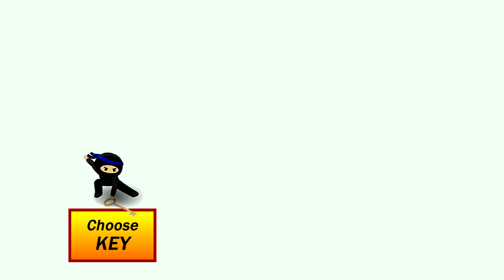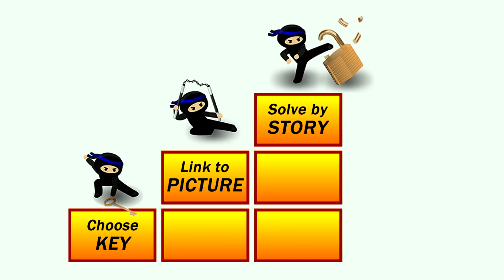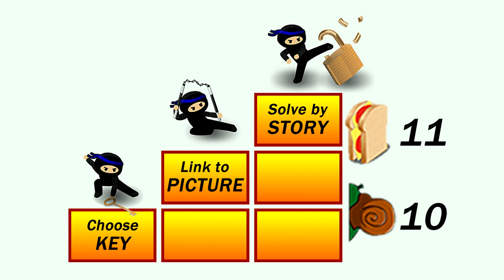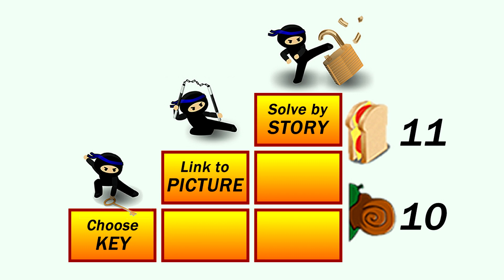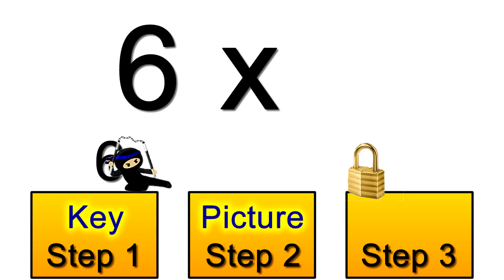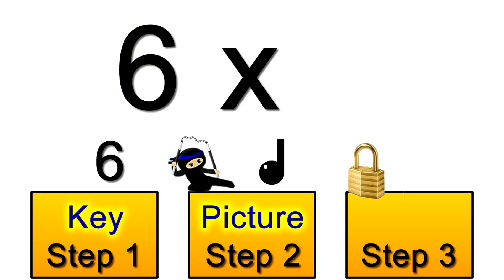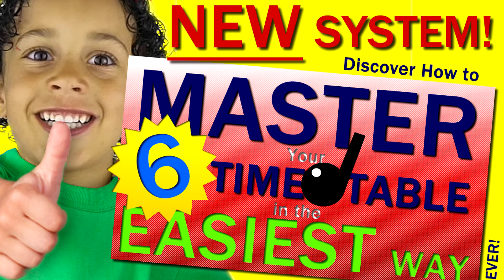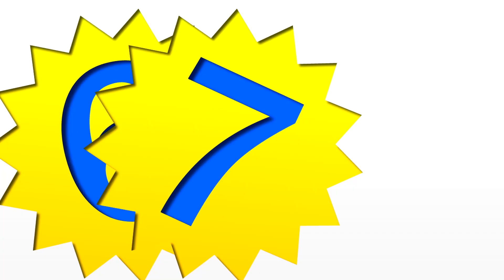Multiplication Tables - EASIEST Way Ever!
FULL SYSTEM REVEALED: Discover the new system that gets you confident (up to 12s and beyond) WITHOUT memorizing tables! Fun, easy and fast with 3 simple steps and easy picture-stories. Great for kids, teens and adults.

This video is part 5 of a mini-series being released to take you right through the entire system. It also explains how you can get your own copy of the Numba Ninja Game and Full Video Course (with bonus content and examples) for free